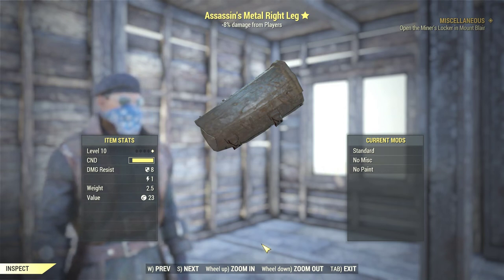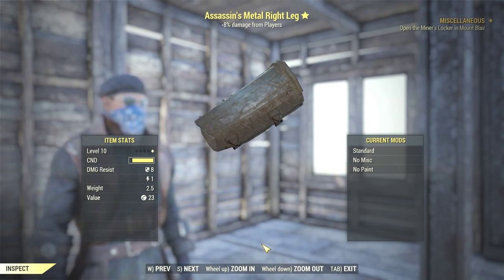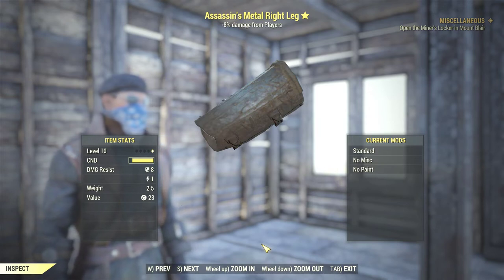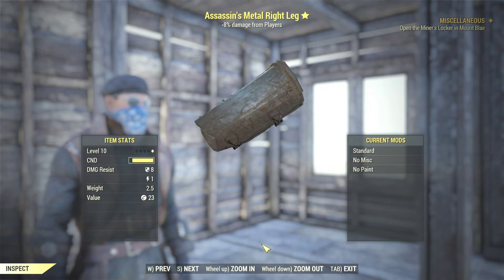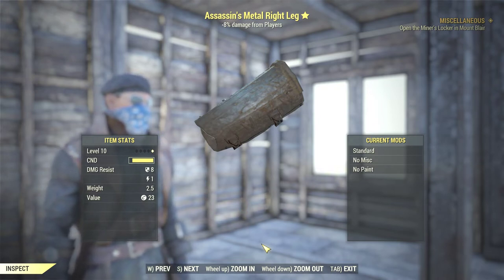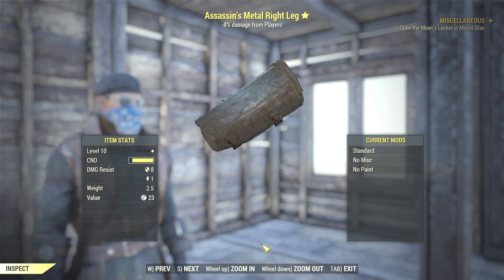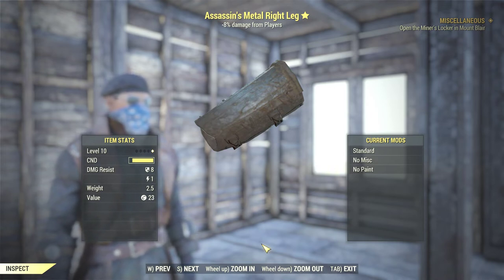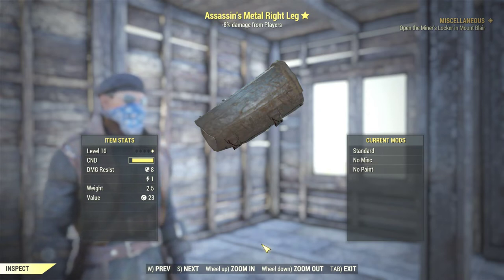Fallout 76 [Legendary Finds] Assassin's Metal Right Leg #1